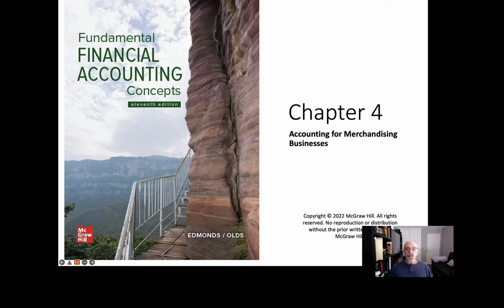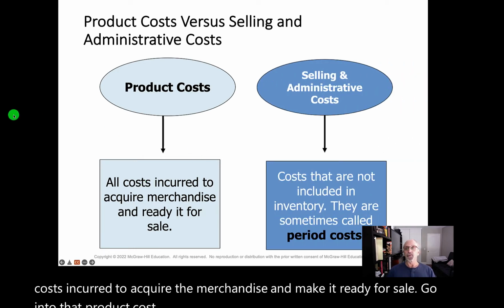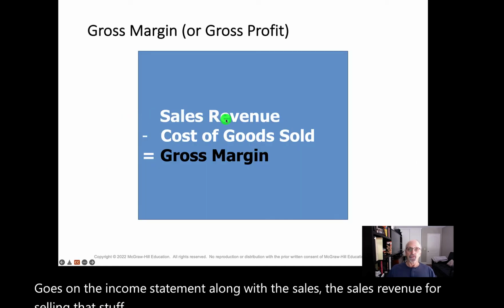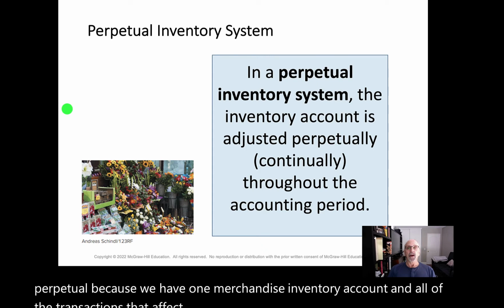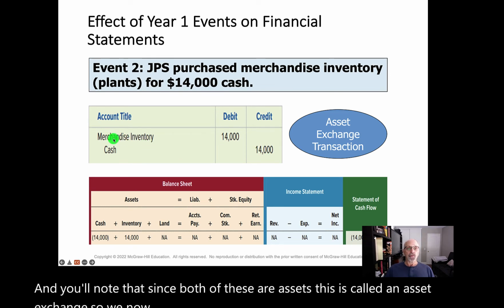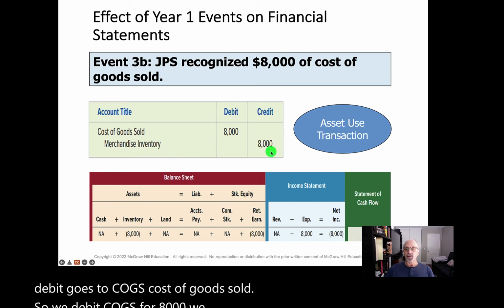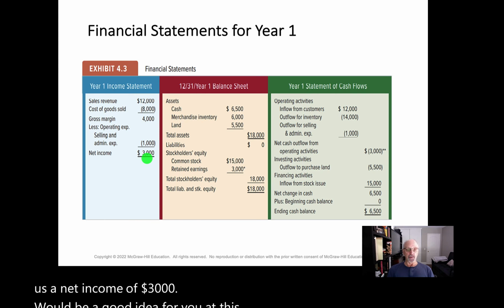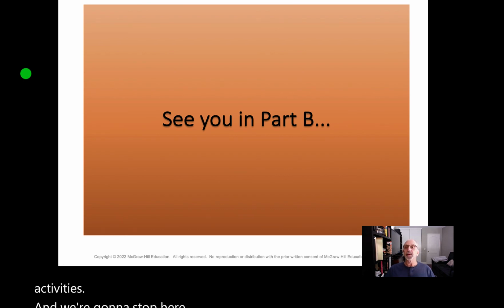Accounting 201 Chapter 4a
The first part of Edmonds Financial Accounting Chapter 4